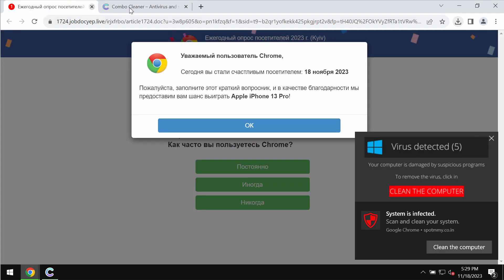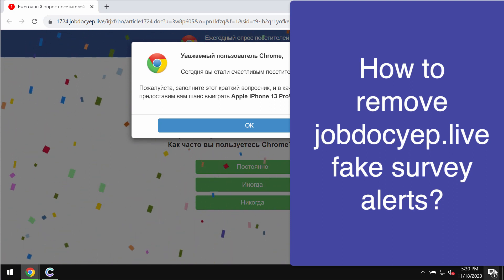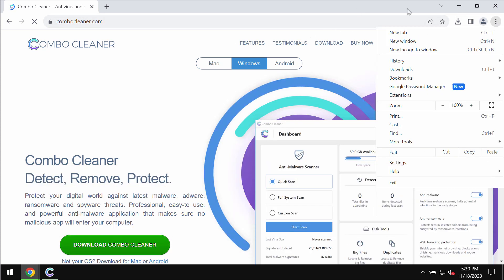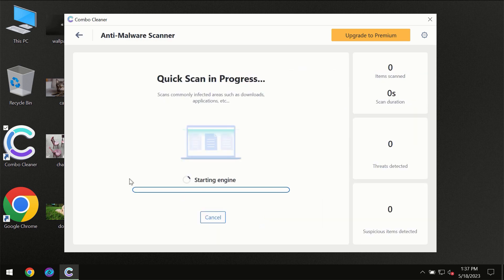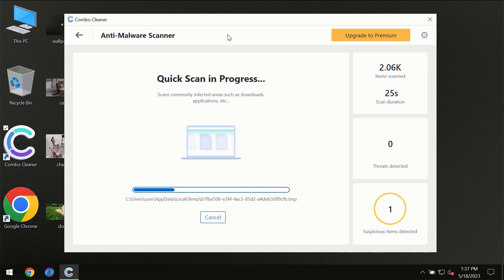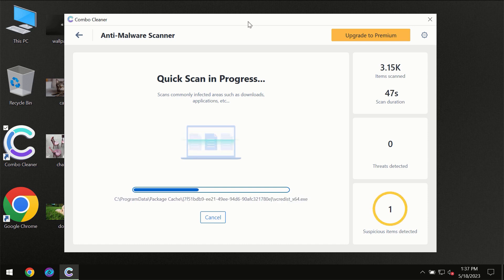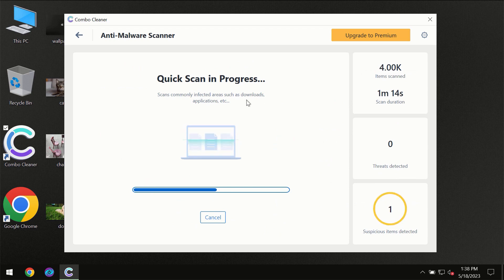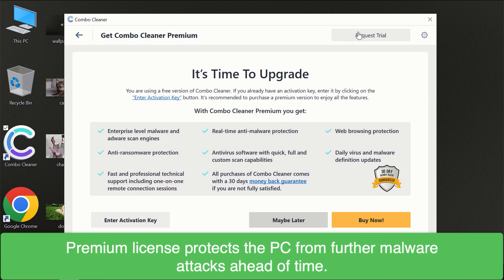Jobdocyep.live fake survey alert removal.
Jobdocyep.live is a fake survey alert. It attacks Google Chrome and other browsers. They are totally fake. Get rid of them with Combo Cleaner Antivirus via the official or, optionally, use the manual tips reviewed in the video.